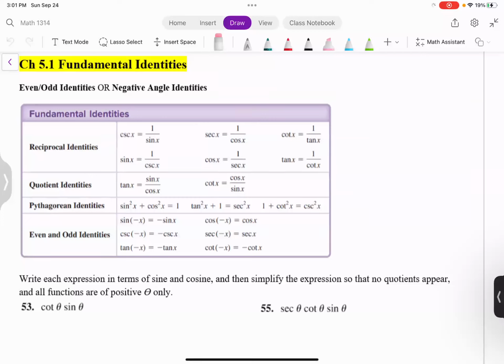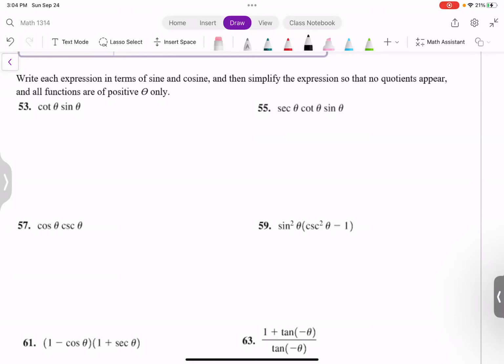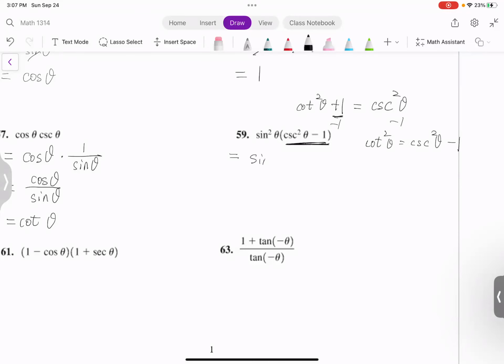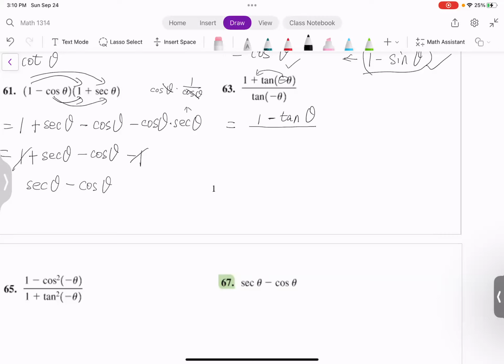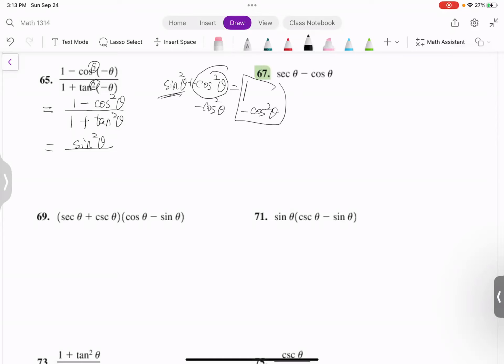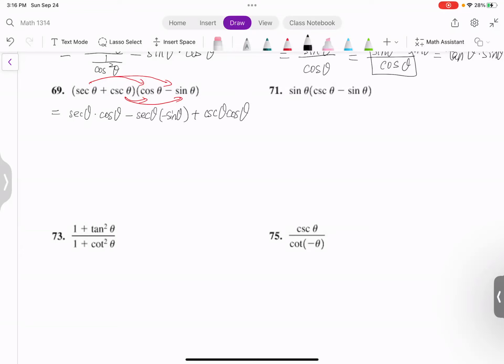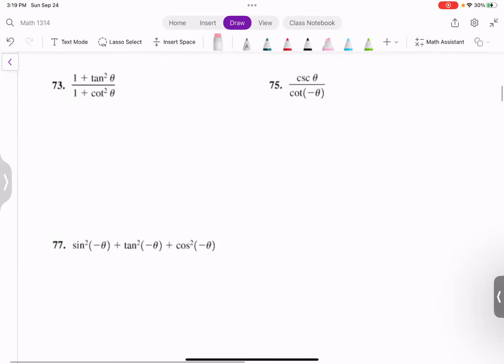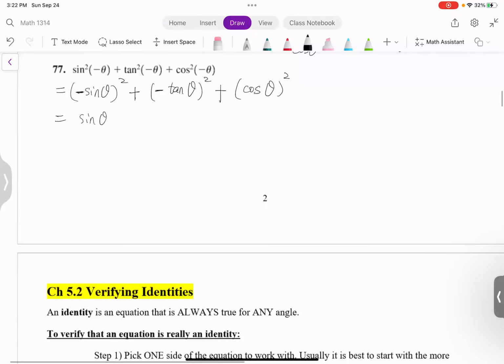Math 1316 Trigonometry Ch 5.1